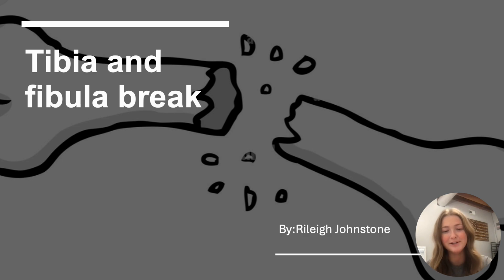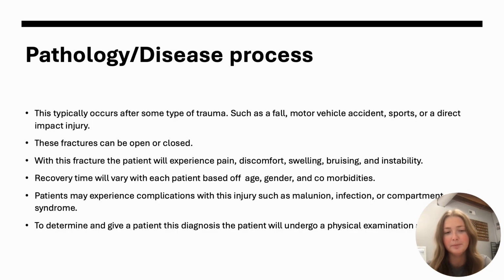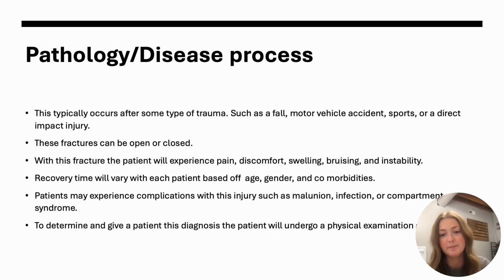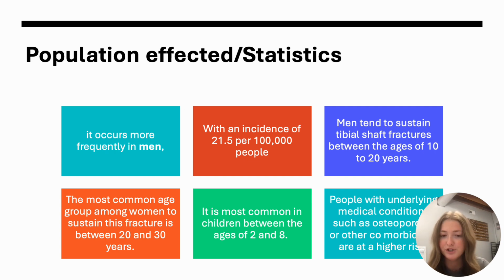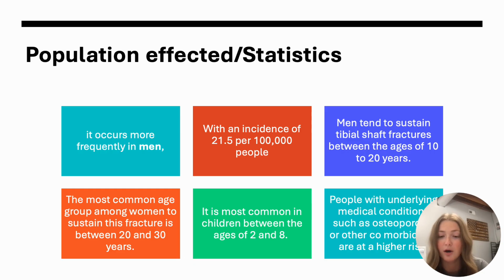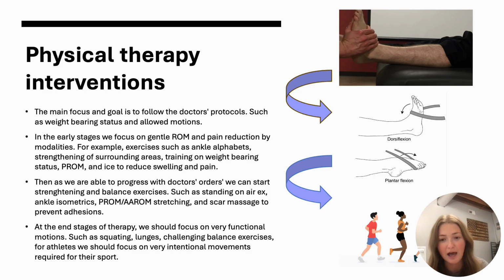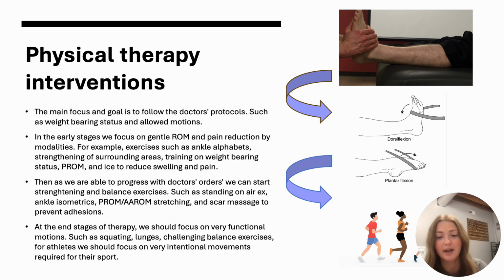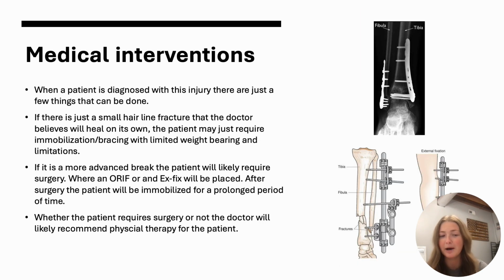Tibia/fibula break Presentation